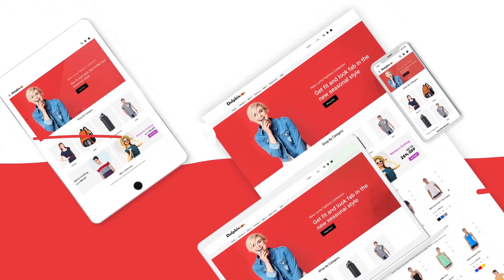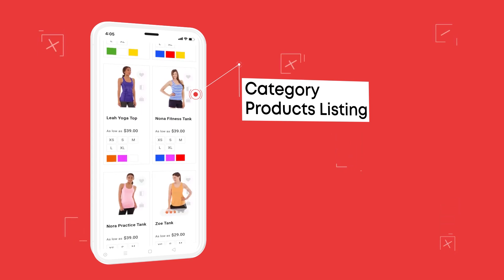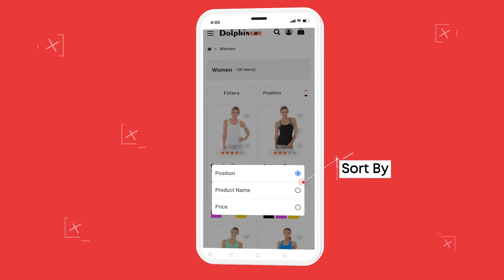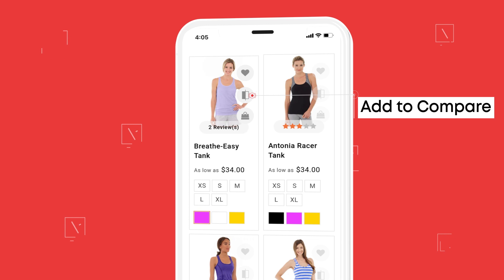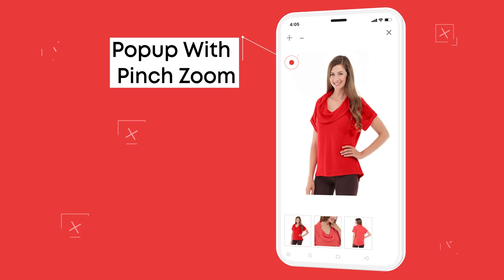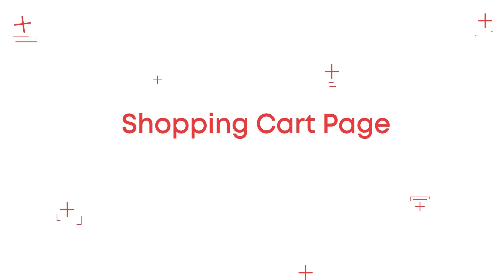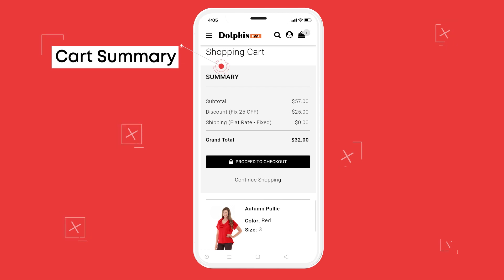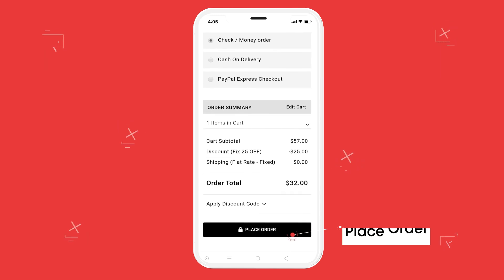Superfast Headless PWA solution for magento 2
Progressive Web Application (PWA) is the amazing native-app user experience you get in the browser. The technology helps save time and money invested in development as a similar code supports all other platforms.